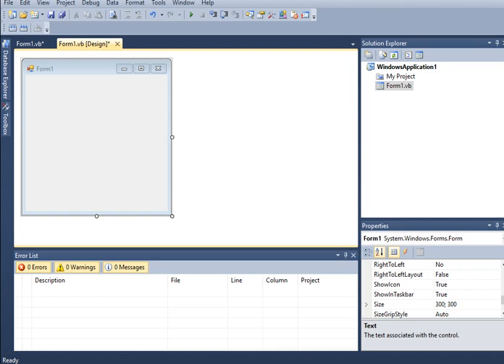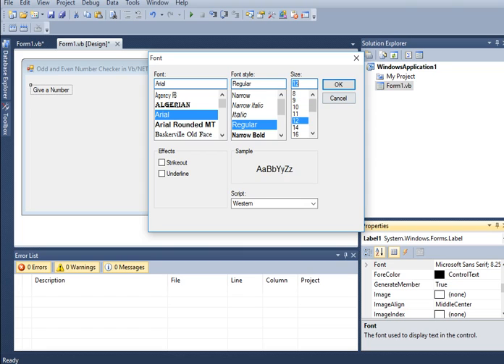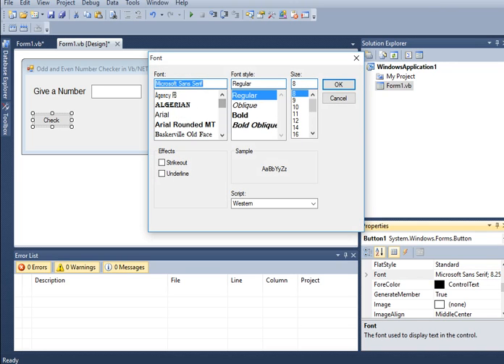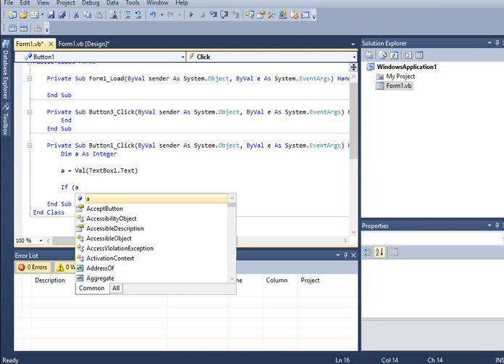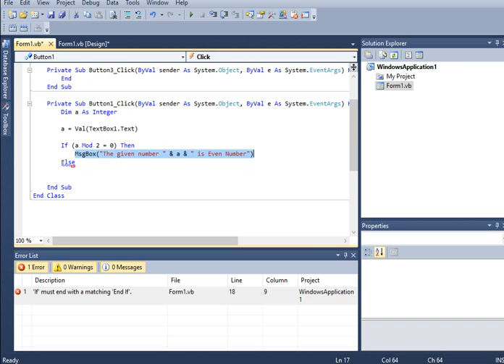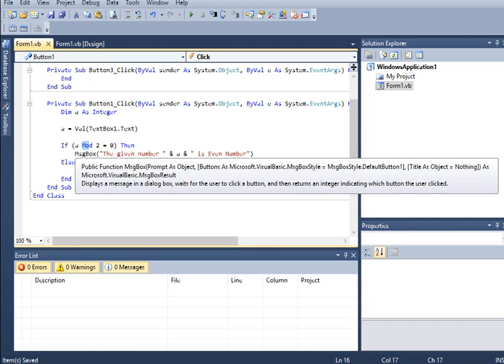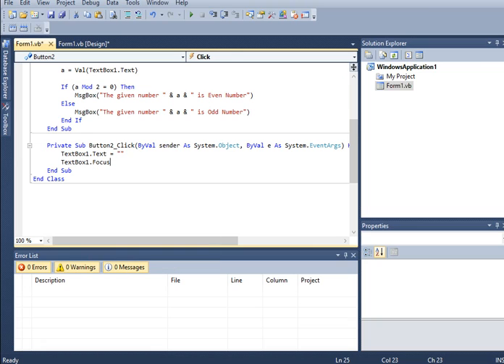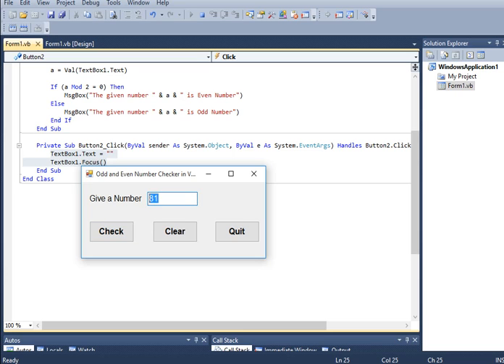Odd and Even Number Checker in Visual Basic NET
In this video tutorial,I wrote this simple program to ask the user to give a number and then the program will determine whether the given number is an odd or even number using Microsoft Visual Basic NET.